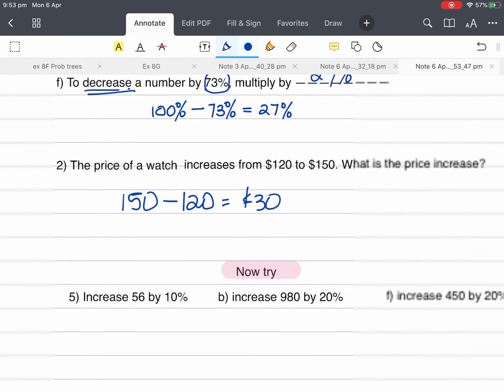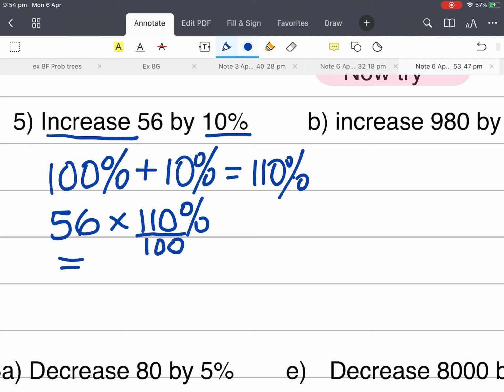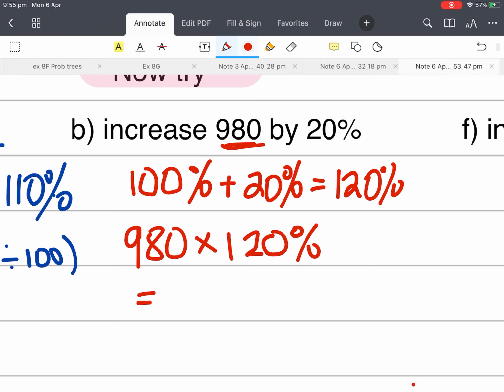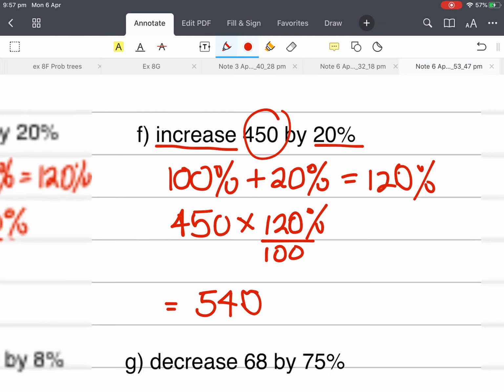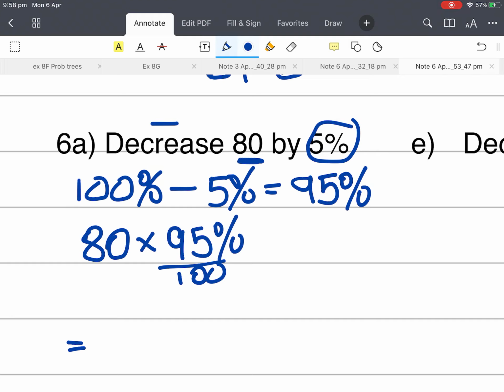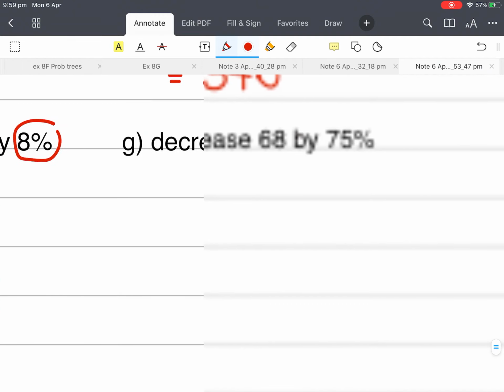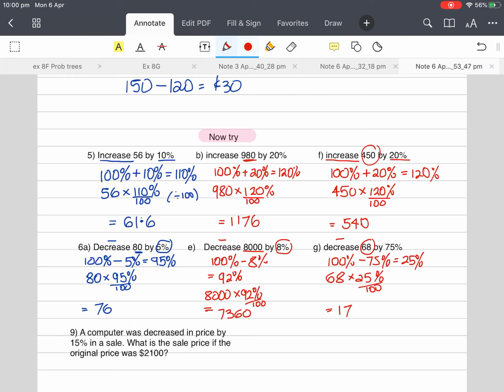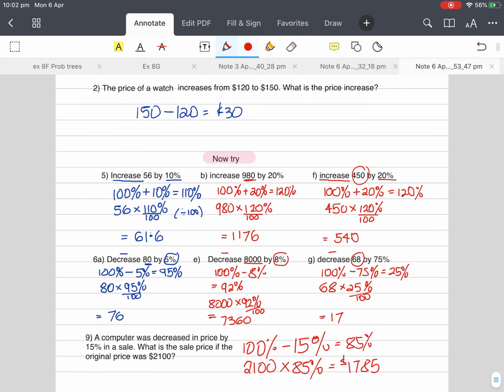7 April 2020